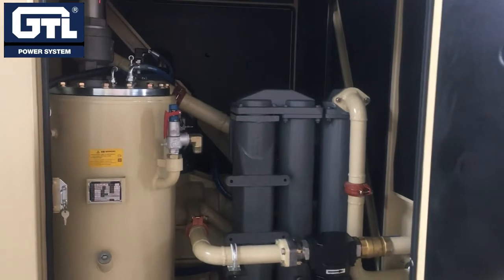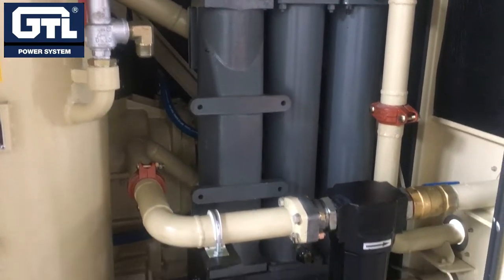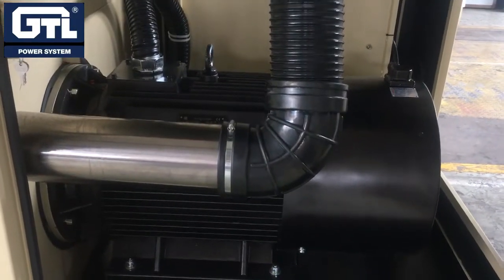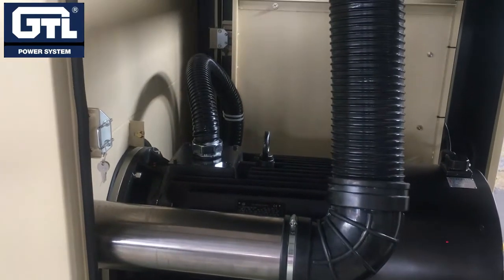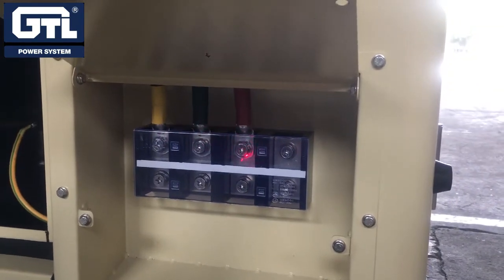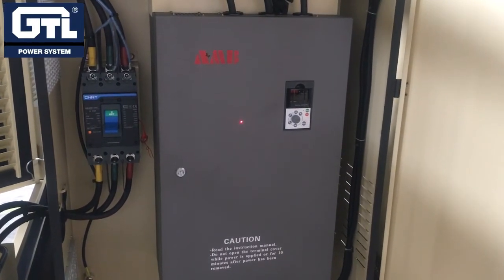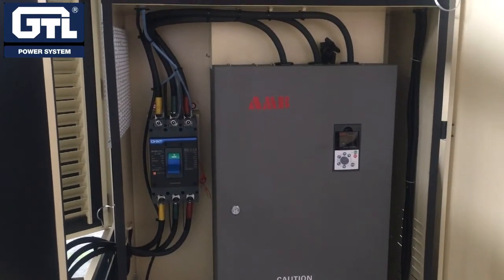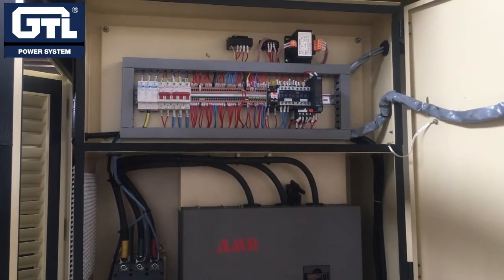110KW 8Bar Electrical Screw Air Compressor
The GTL series compressors represent a giant leap in design and performance with each component designed for reliability and ease of maintenance. The compressor is manufactured in compliance with applicable international standards CE and others and designed as per the international quality standards. These new generation compressor significantly reduce operating costs and provide cost savings with fast return on investment.